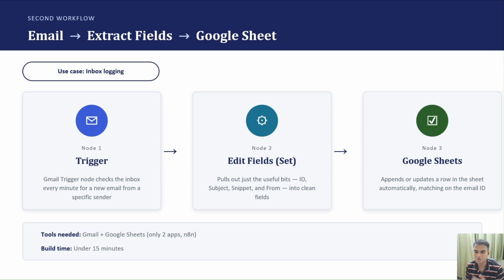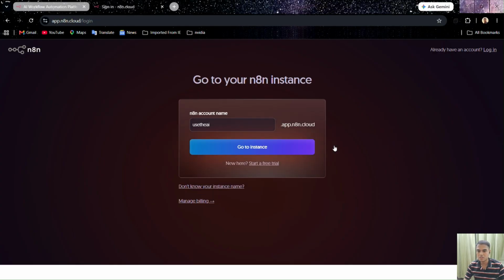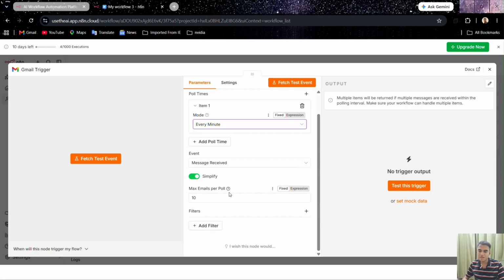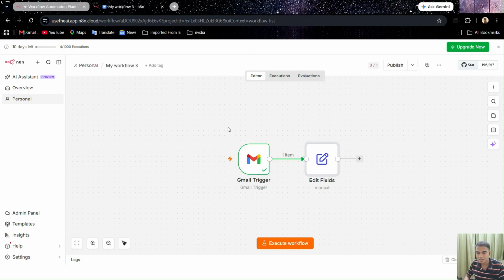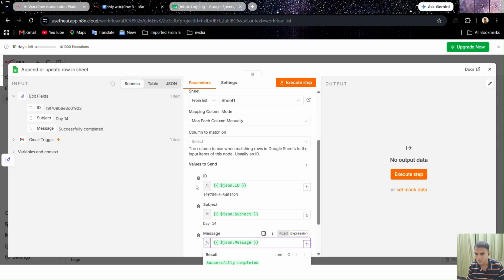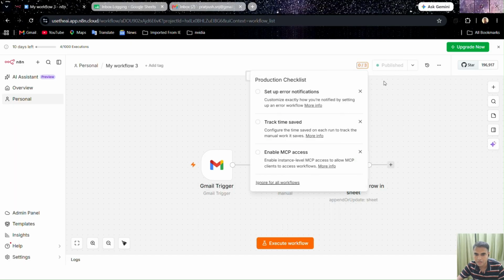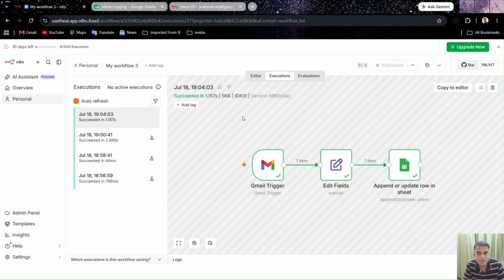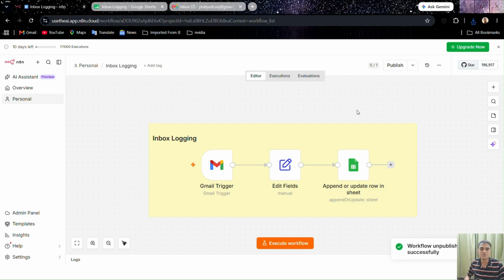Auto-Log Every Email to Google Sheets Using n8n | Inbox Logging Workflow | AI for Everyone (Day 14)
🚀 Welcome to Day 14 of AI for Everyone

In today's session we built our SECOND n8n workflow from
scratch — and this one is genuinely useful for anyone who
gets important emails they need to track.

We automated the entire process of logging incoming Gmail
messages directly into a Google Sheet — automatically,
every single time, without touching anything manually.

✅ How to use the Gmail Trigger node in n8n
✅ Checking inbox every minute for emails from
   a specific sender
✅ Using the Edit Fields (Set) node to extract
   exactly what you need — ID, Subject, Snippet & From
✅ Appending & updating rows in Google Sheets
✅ Full live build — from blank canvas to working
   workflow in under 15 minutes

Node 1 — Gmail Trigger
Checks inbox every minute for a new email
from a specific sender

Node 2 — Edit Fields (Set)
Pulls out the useful bits — ID, Subject,
Snippet, and From — into clean fields

Node 3 — Google Sheets
Appends or updates a row automatically,

HOW TO USE:
1. Download the workflow JSON file
2. Open n8n → Click Import → Upload the file
3. Make a copy of the Google Sheet
4. Connect your Gmail & Google Sheets credentials
5. Activate the workflow & test!

🎯 WHO IS THIS FOR?

This session is for YOU if you are a:
👉 Anyone who tracks important emails manually
👉 Teachers logging student submissions via email
👉 Freelancers tracking client emails automatically
👉 Business owners who want an email audit trail
👉 Anyone learning n8n automation from scratch

📧 Gmail (via n8n Gmail node)
📊 Google Sheets (via n8n Google Sheets node)

💬 JOIN OUR FREE WHATSAPP COMMUNITY

Get workflow files, live session updates &
connect with fellow learners 👇

In this module, we'll briefly cover n8n to help you get started with AI automation. If you'd like to dive deeper and build real-world, enterprise-ready AI automation workflows, check out our complete Udemy course:

   workflows coming!
💬 Comment: What emails do YOU want to
   auto-log to a sheet?
📤 Share with someone drowning in their inbox!